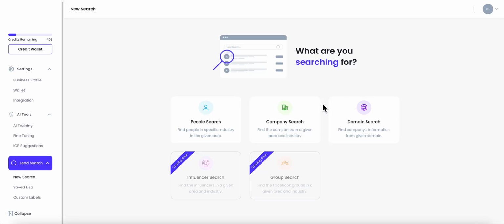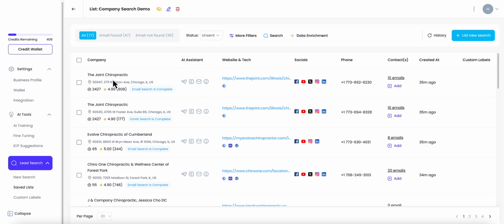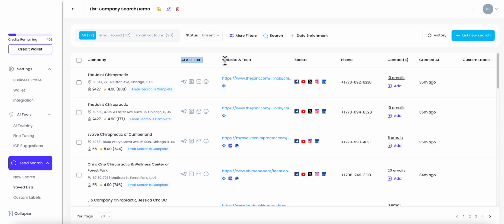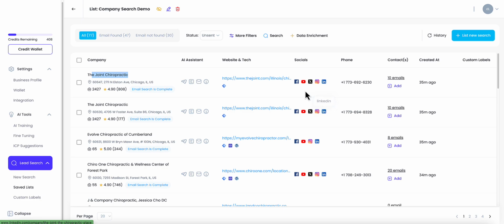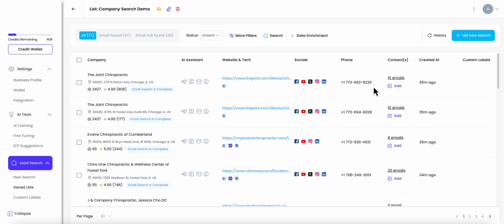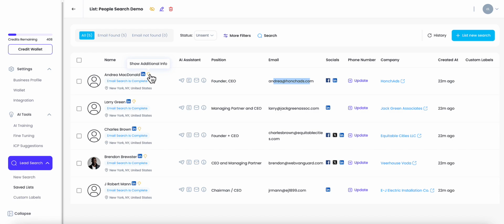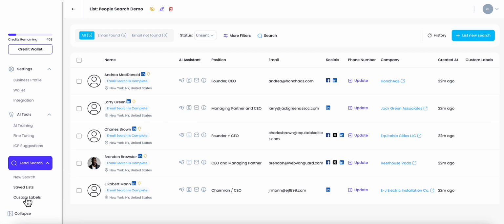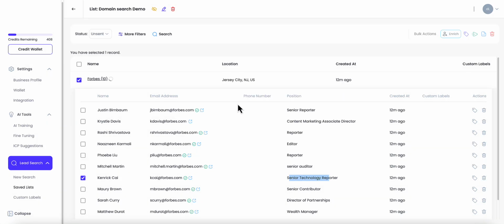XnGen Search Models | How to Find Any B2B Leads | Search Company, Person or Domain Lead Generation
𝗦𝘁𝗼𝗽 𝗴𝗲𝗻𝗲𝗿𝗶𝗰 𝗽𝗿𝗼𝘀𝗽𝗲𝗰𝘁𝗶𝗻𝗴!
𝗔𝗻𝗱 𝗦𝘁𝗼𝗽 𝗣𝗮𝘆𝗶𝗻𝗴 𝗳𝗼𝗿 𝗕𝗮𝗱 𝗟𝗲𝗮𝗱𝘀!
This short video shows you ways to dive deep into the core search models within XnGen.
Get specific data for - Person - Domain - Company - Influencer Searches.
👀 ​ Find the B2B leads you need.
🔎 Master Search Techniques.
🤖 Learn how to leverage these powerful AI tools for targeted sales and marketing outreach.
NO MORE Irrelevant Leads:
➡️ 𝗖𝗼𝗺𝗽𝗮𝗻𝘆 𝗦𝗲𝗮𝗿𝗰𝗵: Find specific niche (like 'Chiropractor') or a precise location (San Francisco, CA). Use XnGen's Company Search, including the map feature for pinpoint accuracy.
➡️ 𝗣𝗲𝗿𝘀𝗼𝗻 / 𝗜𝗻𝗳𝗹𝘂𝗲𝗻𝗰𝗲𝗿 𝗦𝗲𝗮𝗿𝗰𝗵: Find key decision-makers, specific job titles ('CEO', 'Web Designer'), roles, or industry influencers.
➡️ 𝗗𝗼𝗺𝗮𝗶𝗻 𝗦𝗲𝗮𝗿𝗰𝗵: Have a target website? See how XnGen's Domain Search lets you input a URL (e.g., 'nytimes.com') to uncover associated employee contacts and emails, automatically enriching the data for your outreach campaigns. Perfect for account-based strategies.
Using the right AI search model is crucial for B2B sales professionals, marketers, and business owners who need efficient and effective lead generation. These tools allow for:
Build prospect lists based on specific company criteria, individual roles, or website domains.
Create your XnGen account in under 60 seconds.
NO commitment required!